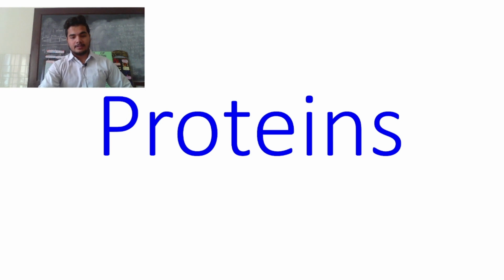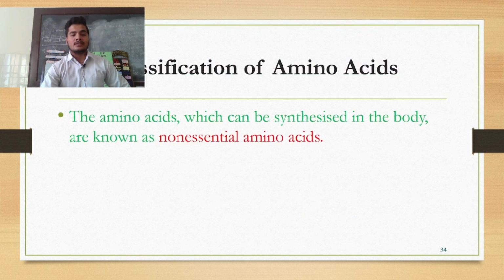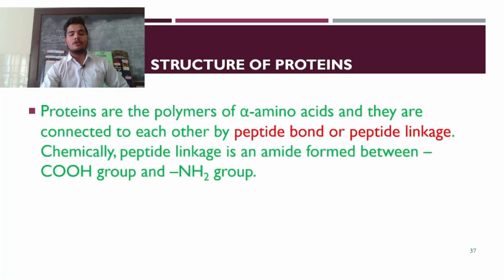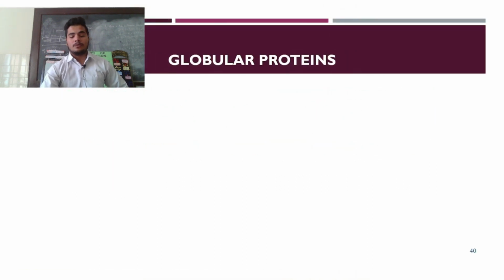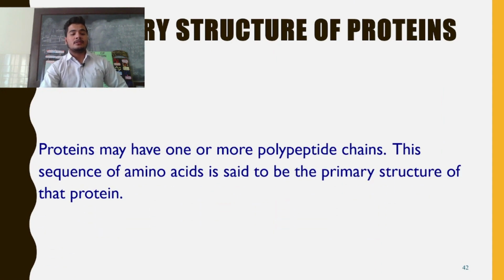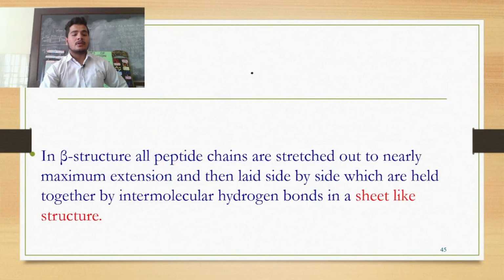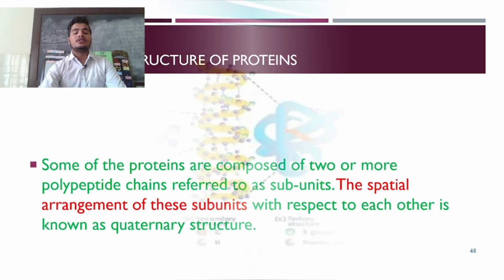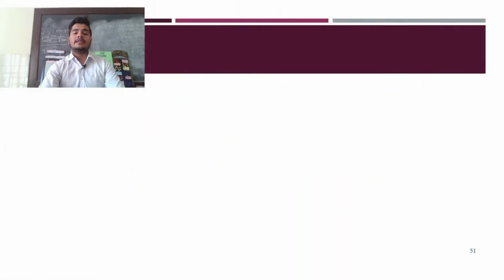Rishav Handa XII N Med